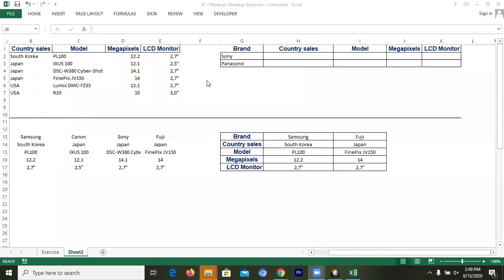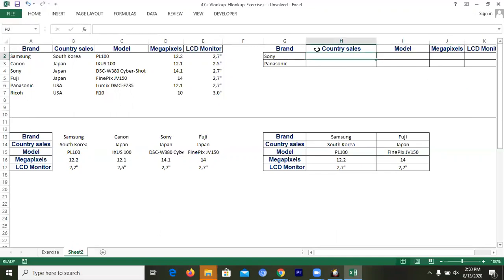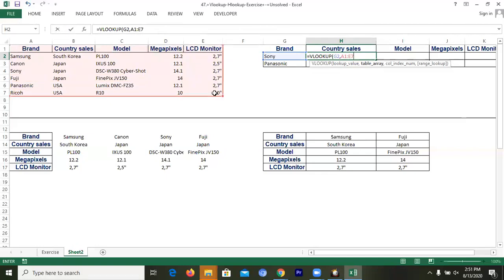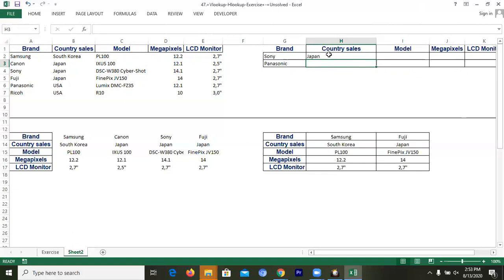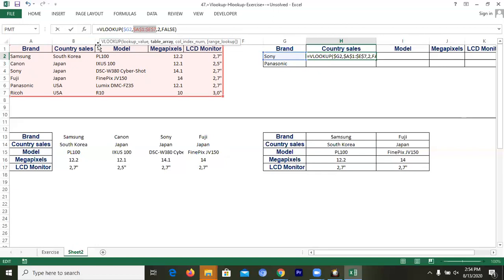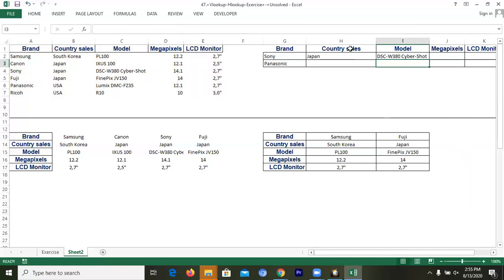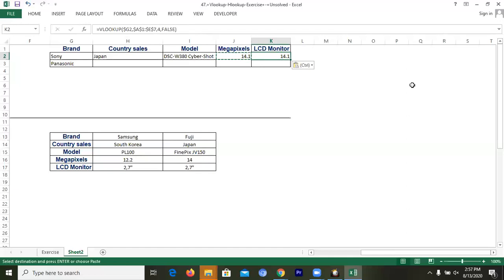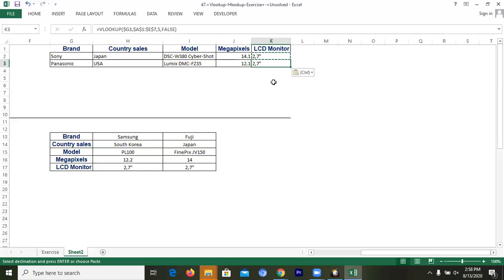Vlookup in Microsoft Excel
Vlook up with absolute and relative references.